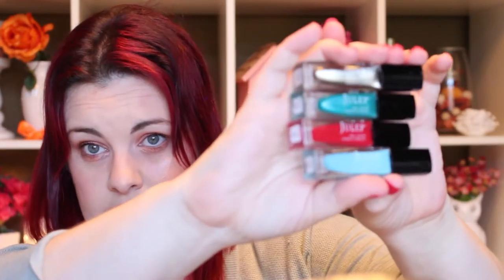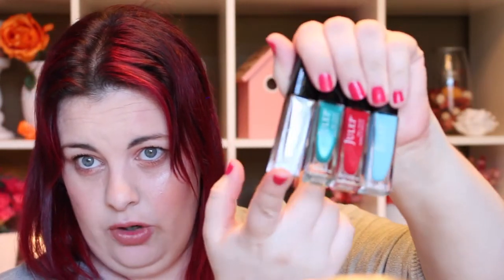NEW Julep Beauty Products - LIPPIES OMG!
Hey Everyone,

  I've been loving Julep's beauty products right now, in this video I'm really going to focus into their beauty products, mostly lip products!

GlossyBox!

Try IPSY!